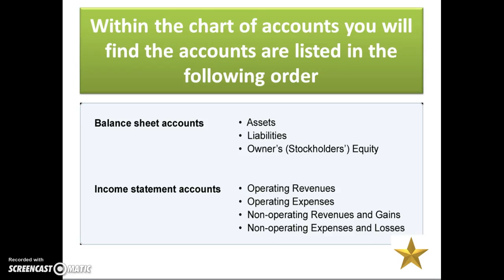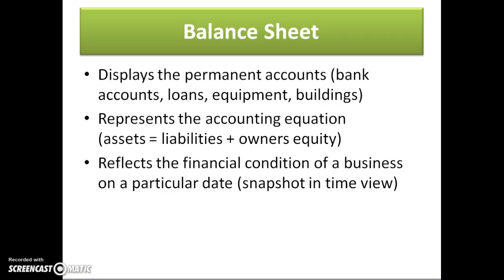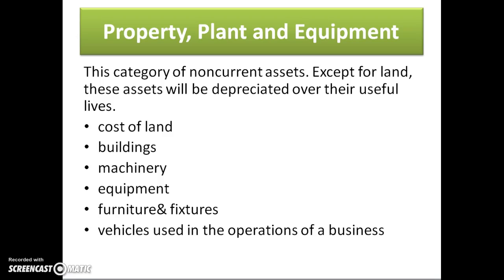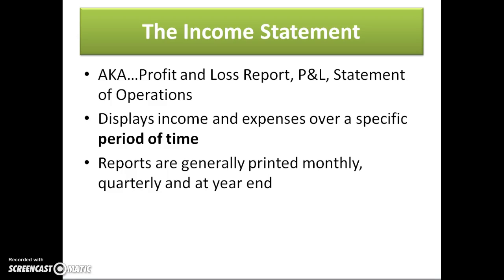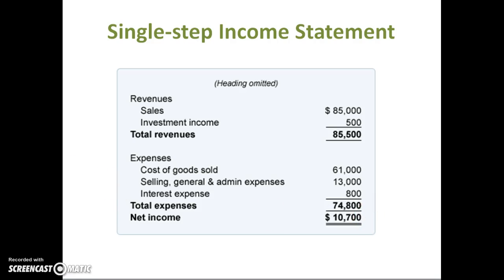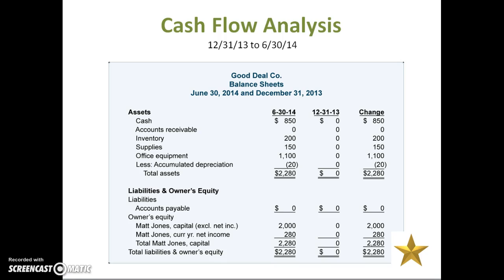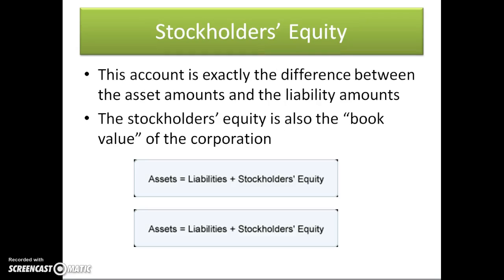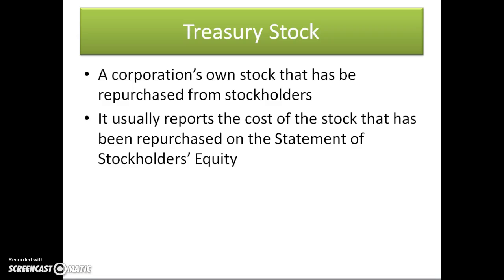Financil Reports Review